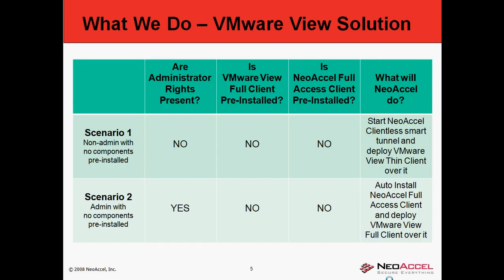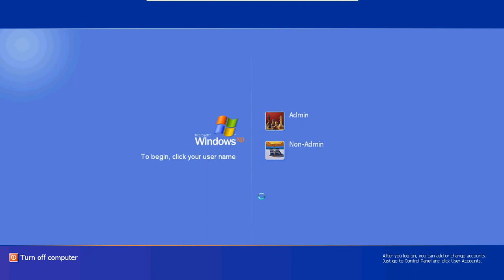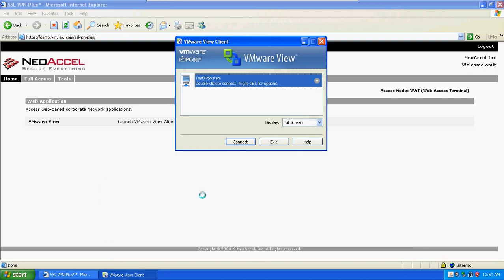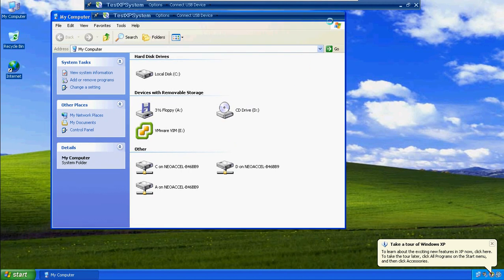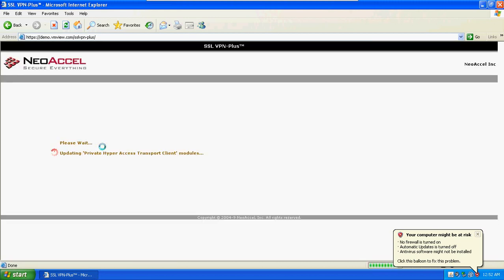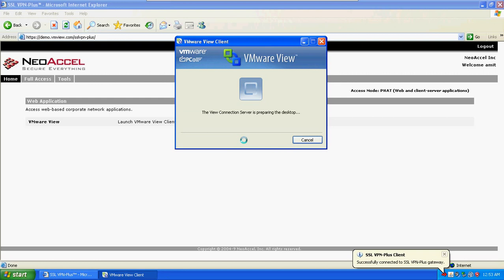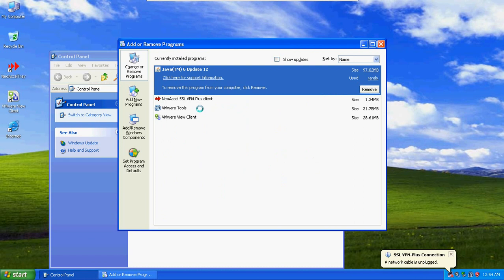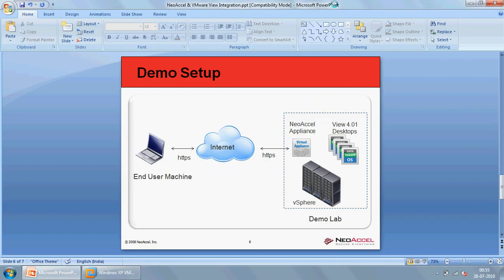NeoAccel SSL VPN and VMware View Demo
When a growing organization deploys desktop virtualization to deliver desktop services to end-users, one of the main challenges it faces is to enable secure remote access to the desktops hosted in corporate office, branch or in the datacenter. As network security risks increase and regulatory compliance becomes essential, it is important to address these critical needs.

Similar to most of the remote access technologies, VMware's PCoIP display protocol performance directly depends on the underlying VPN performance, available network bandwidth and network latency. It also depends upon the latency injected by the VPN solution and its ability to process the data at higher speed. The WAN requirement can pose a challenge to IT organizations that not only need to deliver desktop services to the end-users but must also do so in a secure manner. For this purpose, many customers have opted for NeoAccel's SSL VPN solution to provide secure connection to end users accessing virtual desktops from branch and home office, as well as other remote locations over a high performance, reliable SSL tunnel with seamless integration to deliver virtual desktop without any user intervention with Single Sign ON (SSO)